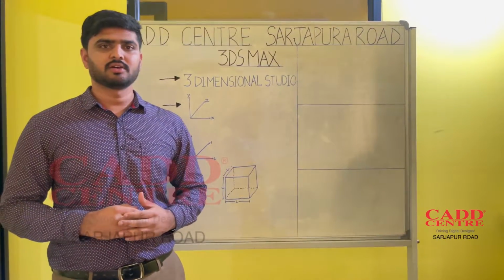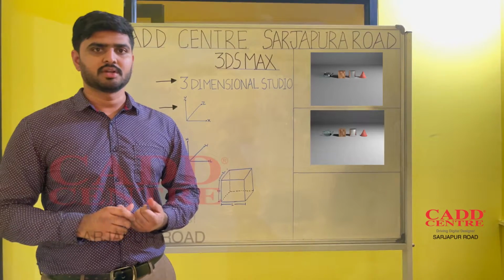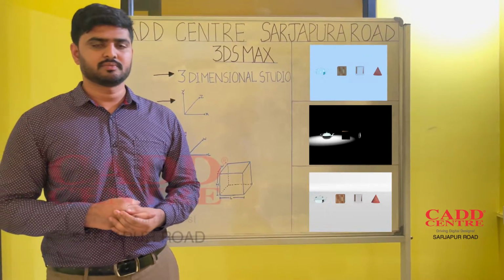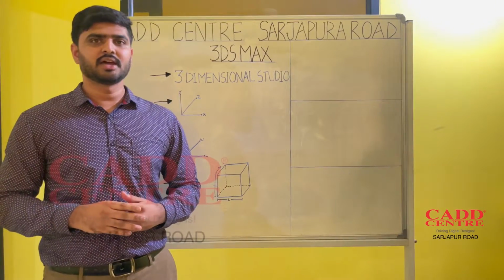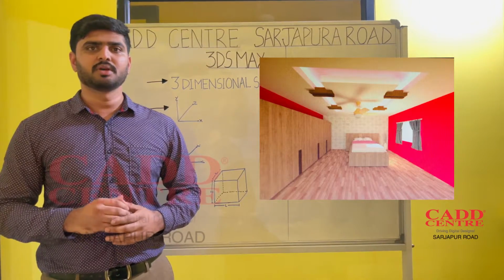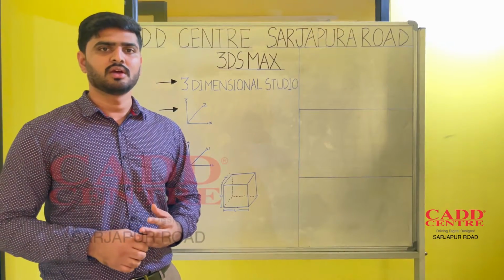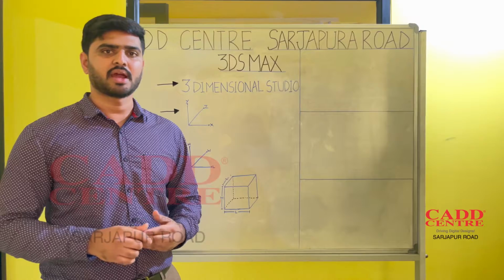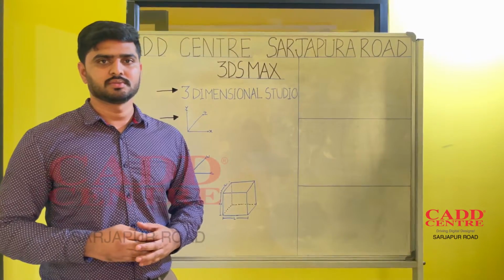Get perfect lighting in vray 3ds max | Cadd Centre Sarjapur Road | Abhishek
3ds max - Lights - Cadd Centre Sarjapur Road.

Demo on topic Lights in 3ds Max by Abhishek from Cadd Centre Sarjapur Road

UP SKILL WITH US !!
We will make you job ready

All civil designing , mechanical designing and electrical designing softwares are available with us
We mentor our students with all aspects
We have all basic,foundation, essential and advance courses
We have highly qualified staff and advanced labs
We provide 100% assured placement assistance
World wide valid curriculum
World class training, world over

You can now learn design softwares from expert trainers

Register with our caddcentre and avail discounts this season.

cadd_centre_sarjapur_road

Follow our Page for the latest updates.